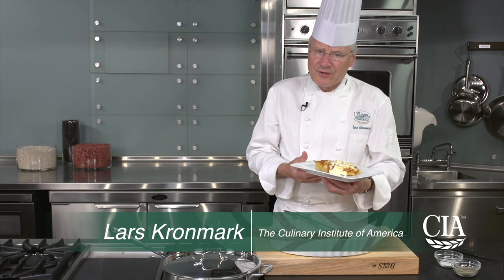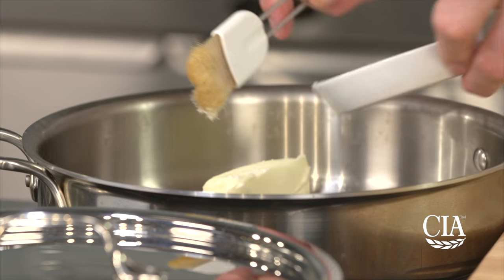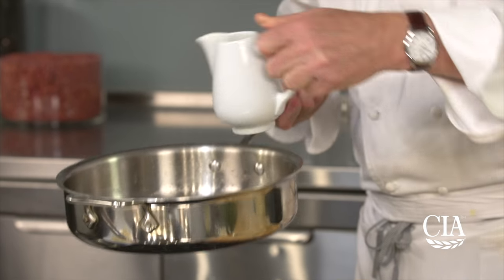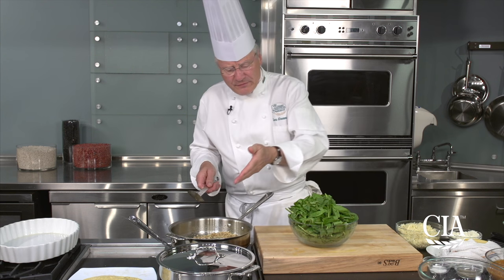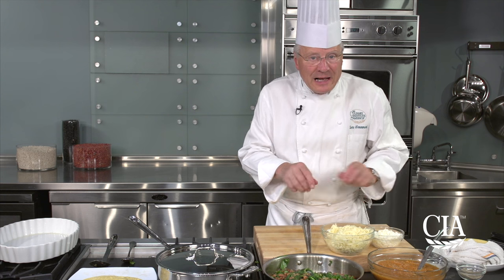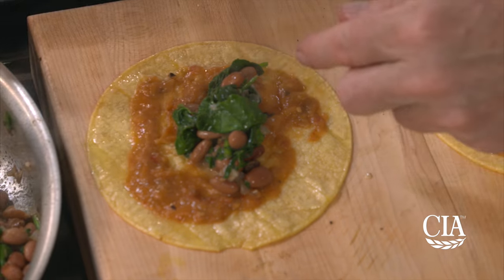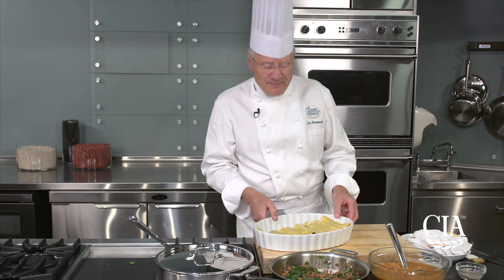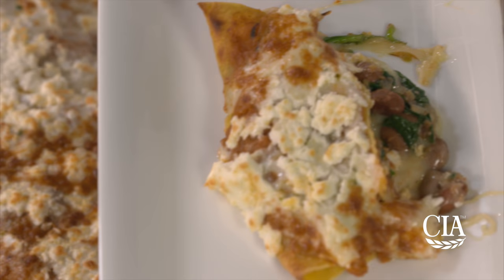Vegetarian Enchiladas with Pinto Beans, Spinach, Cheese and Salsa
Chef Lars Kronmark from The Culinary Institute of America prepares vegetarian enchiladas packed with produce. He fills them with Pinto Beans, Spinach, Cheese and Salsa.